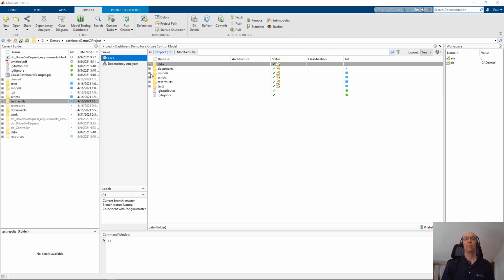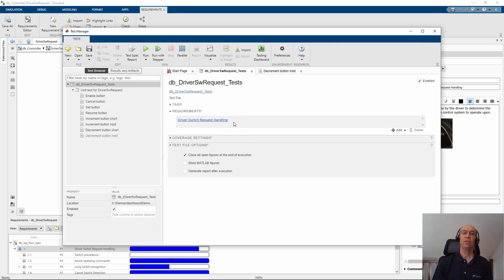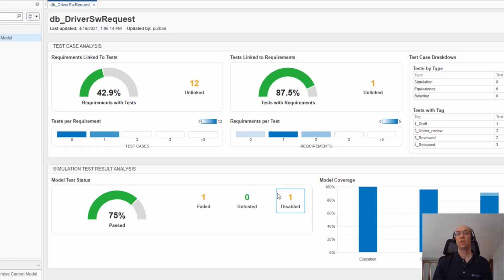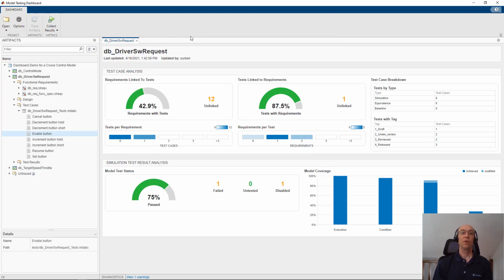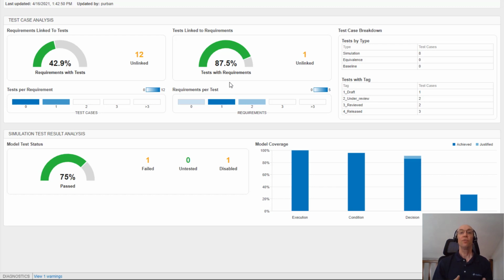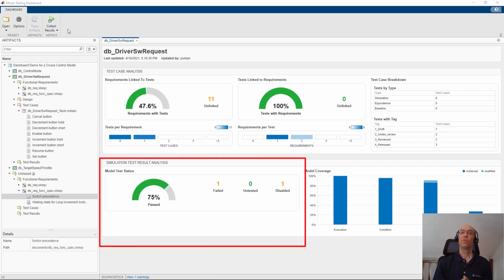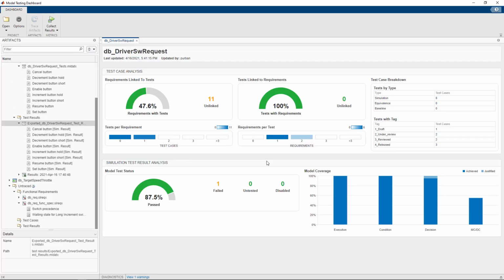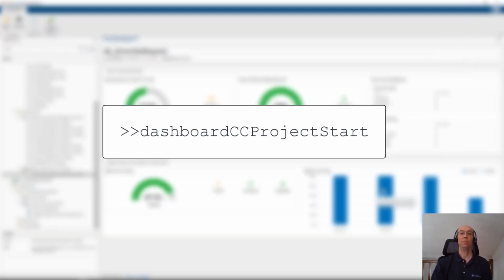Managing Requirements Based Testing Process with Testing Dashboard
For rigorous processes such as ISO 26262, it is challenging to manage the many activities and artifacts such as requirements, design, test cases, and test results and determine when testing is complete. The Model Testing Dashboard collects metric data from the model design and testing artifacts in a project and provides a centralized view to evaluate the current status of testing, including completion of testing for requirements and percentage of test covered by tests. You can use the metric data to assess the status and quality of your model testing. In this demo, you will see how to:
•  Track project artifacts and their status with the Model Testing Dashboard
•  Aggregate data for requirements-based unit tests, including test results and coverage
•  Identify gaps in implementation or testing by analyzing traceability
•  Understand and respond faster to requirements changes
•  View status with Continuous Integration using Jenkins